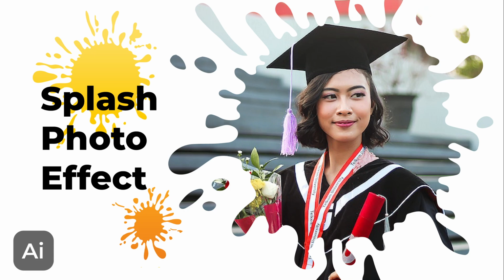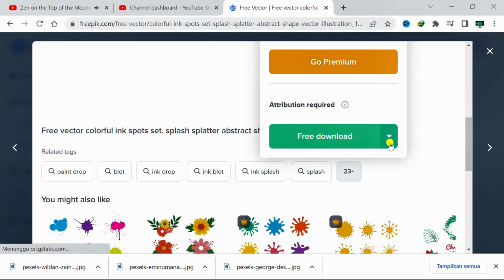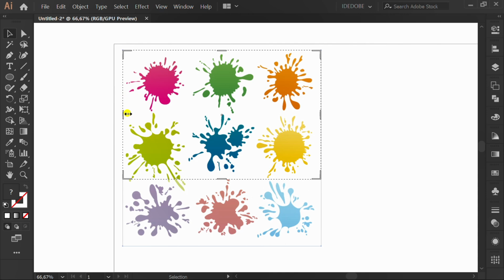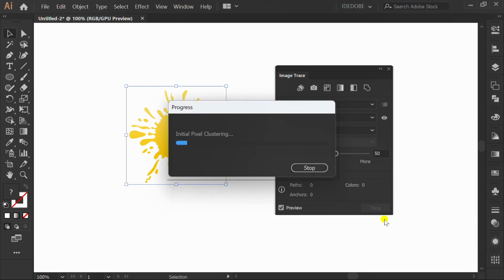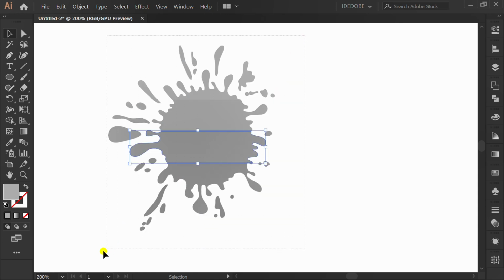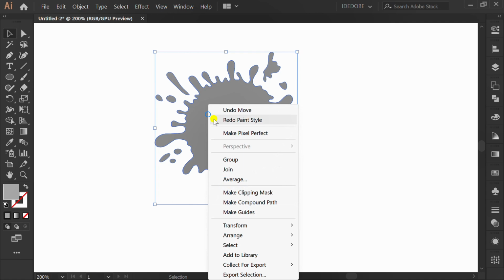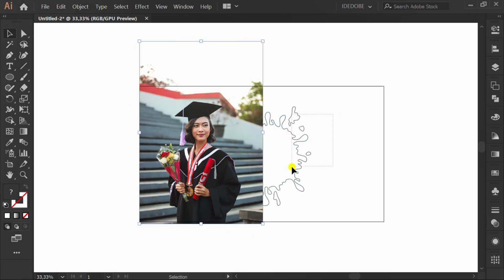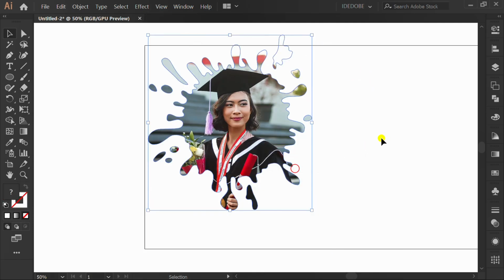Splash Photo Effect Design - Adobe Illustrator Tutorials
adobe illustrator tutorials for beginners step by step.